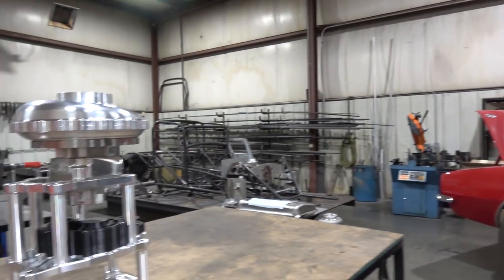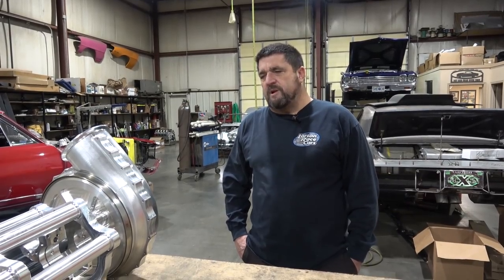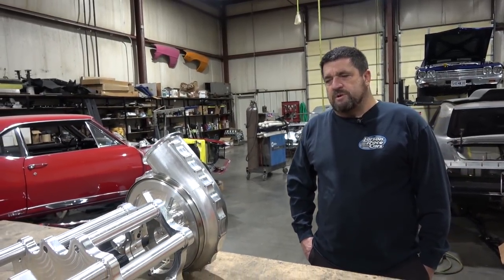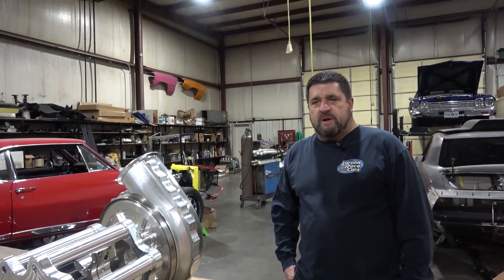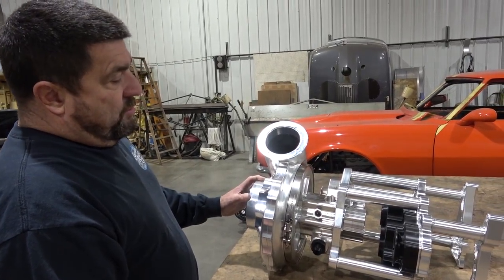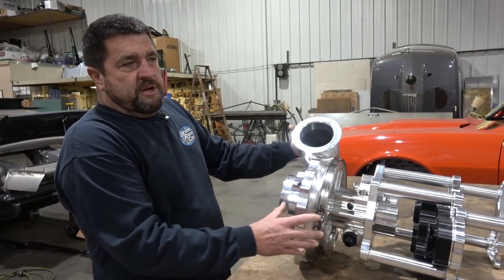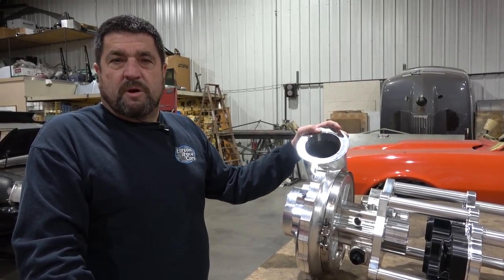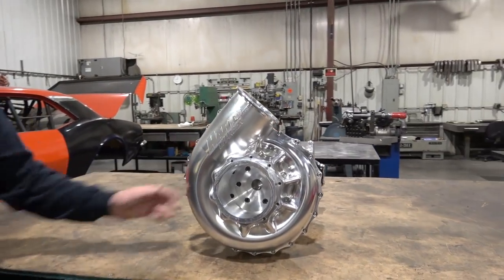Larry talks power adders and their advantages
Video Production